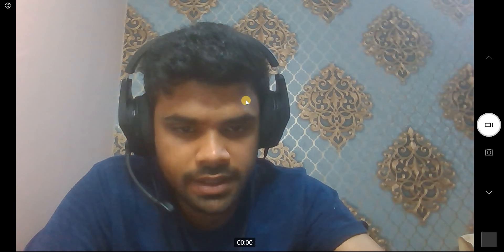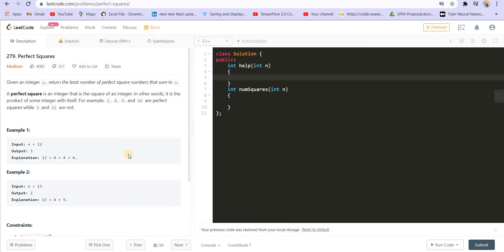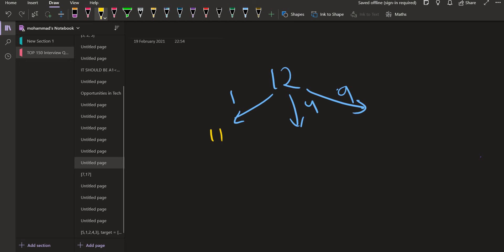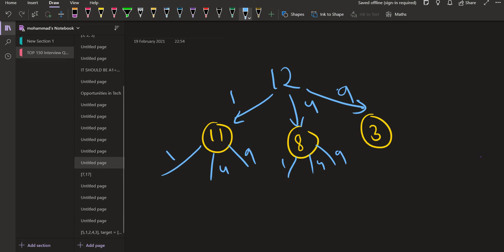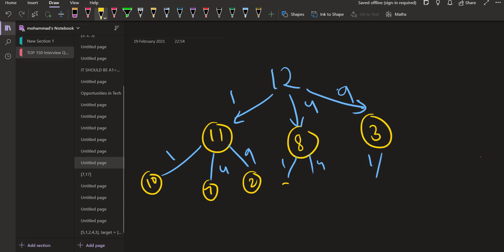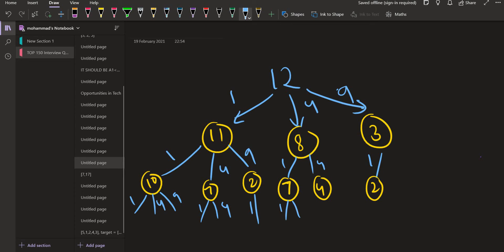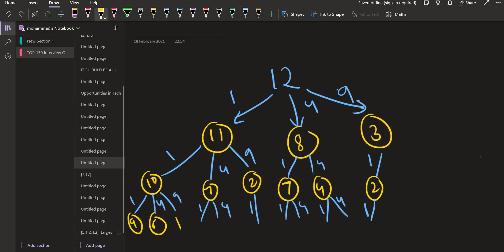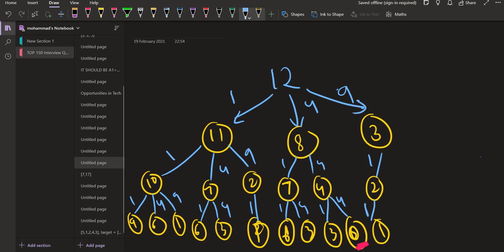279. Perfect Squares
279. Perfect Squares